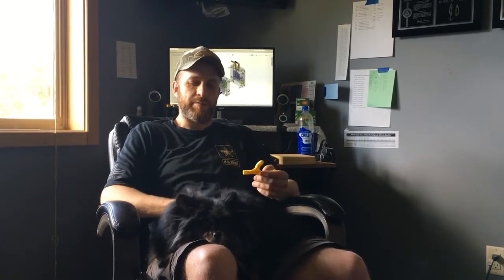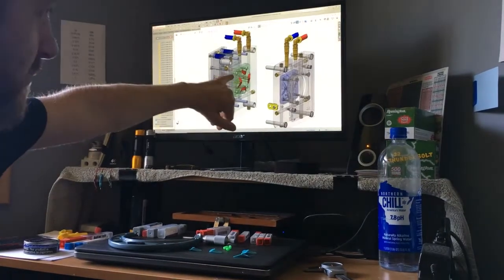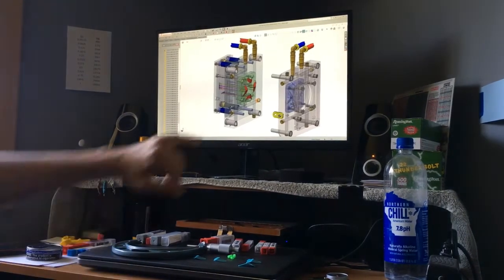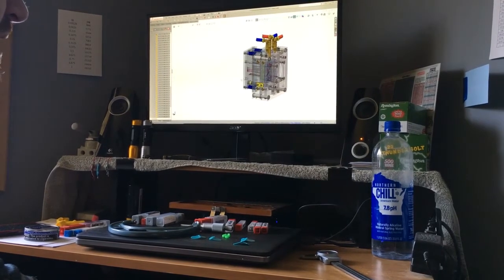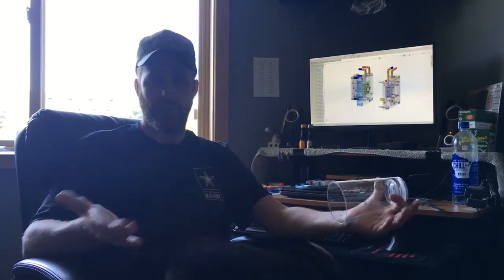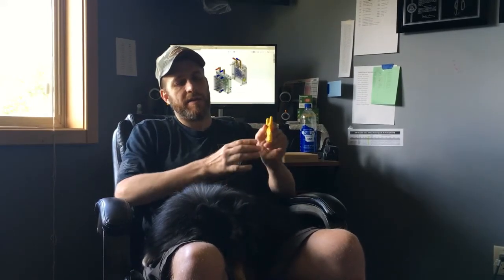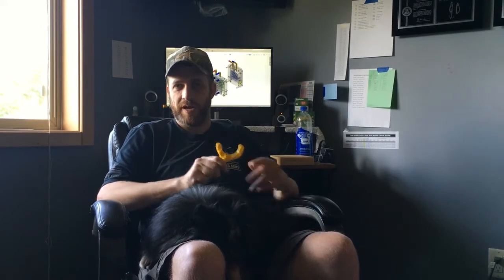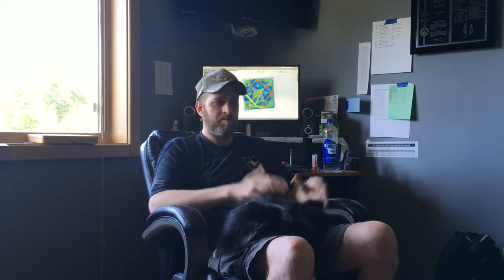Venom Outdoors "How Its Made" - Tool Design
Cory and Niko go through the Tool Design process.